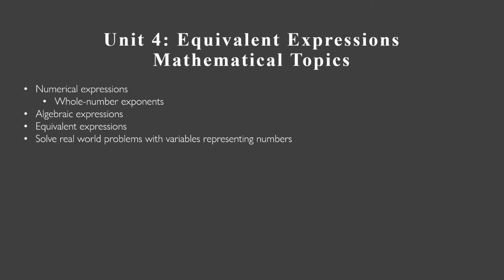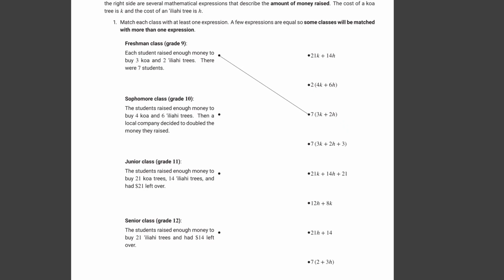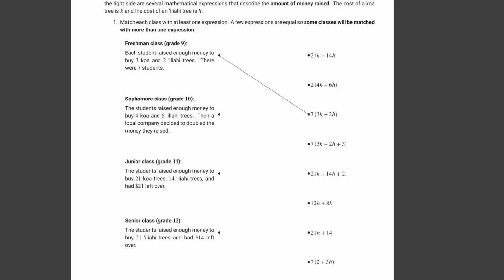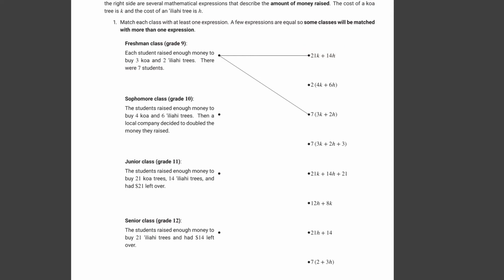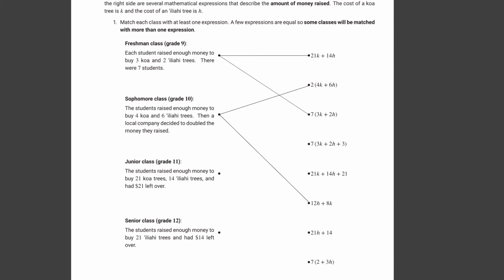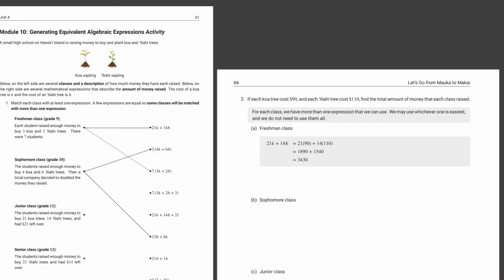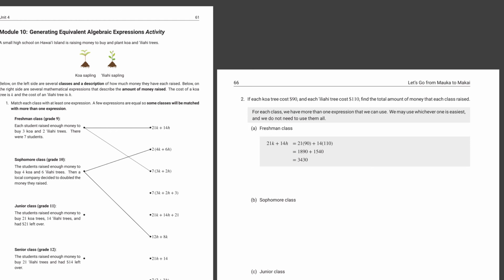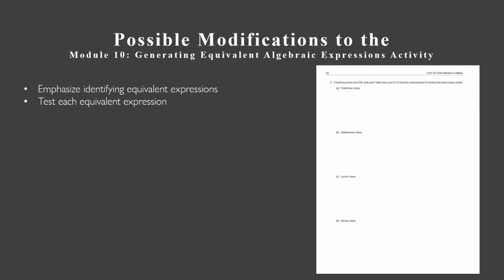Unit 4, Mauka to Makai Implementation